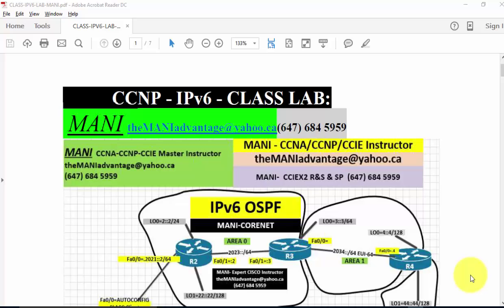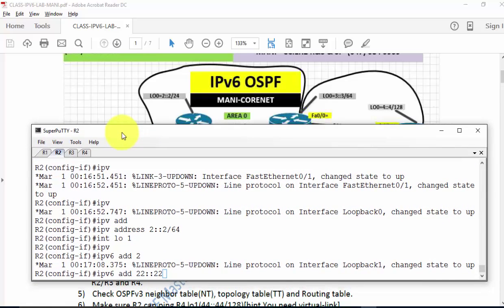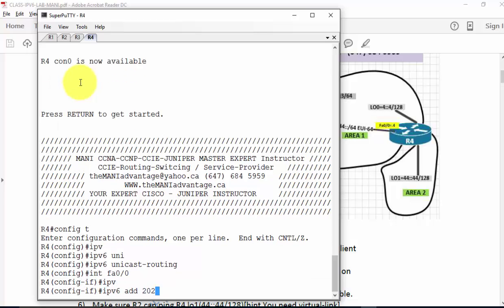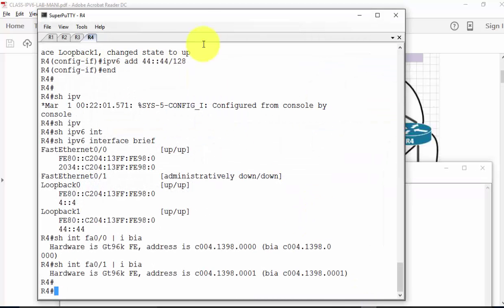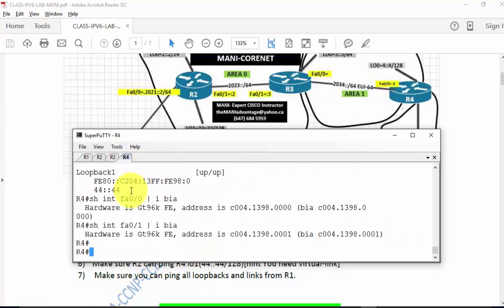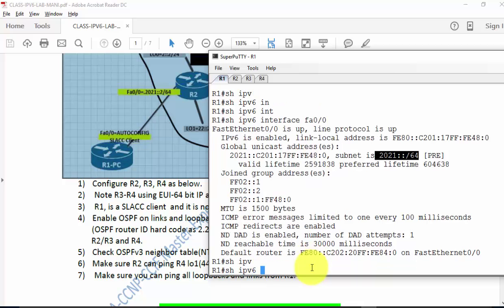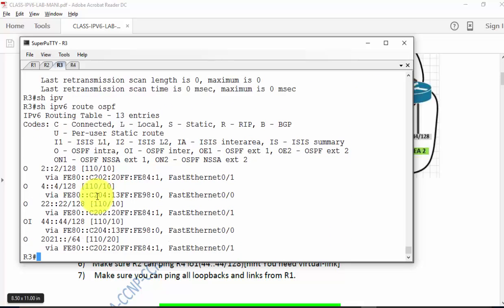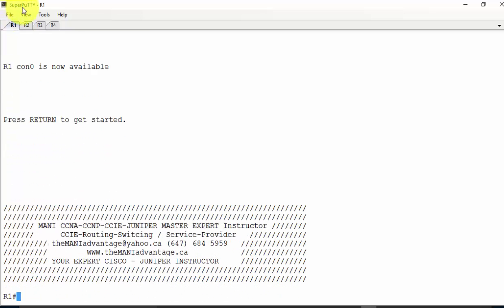IPV6 CLASS LAB MANIADVANTAGE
MANI- CCNA-CCNP-CCIE-JUNIPER Expert Master Instructor
CCNP-CCIE-IPv6 lab fundamentals